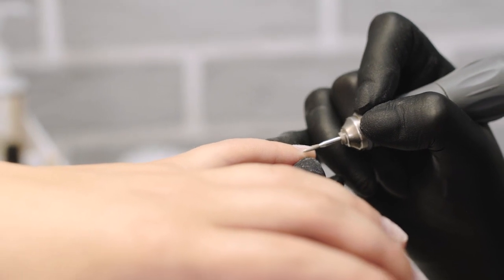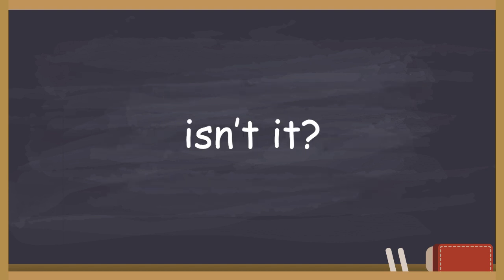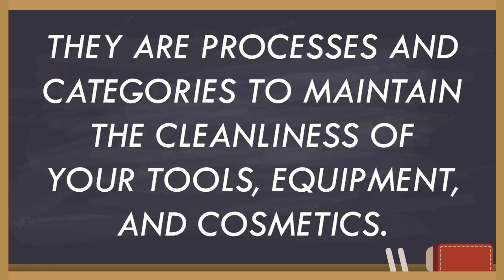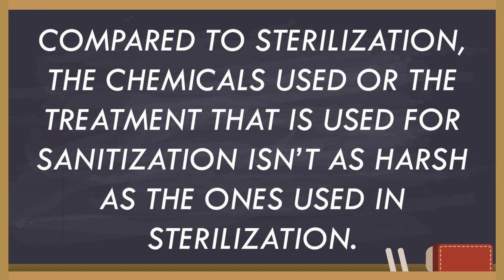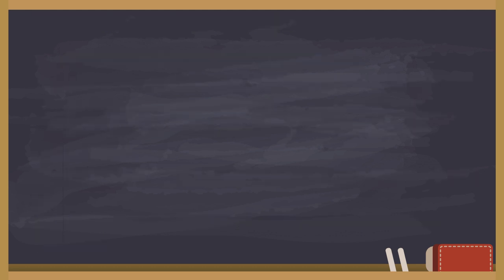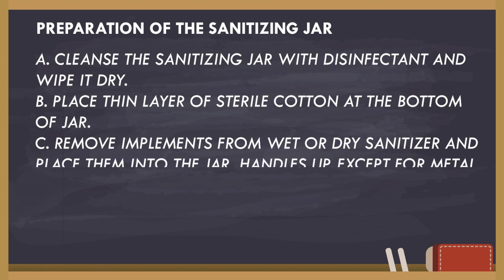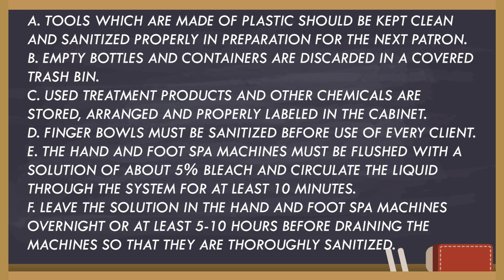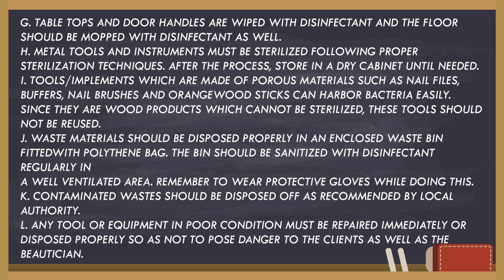TLE 8 - MAINTAIN NAIL CARE TOOLS AND EQUIPMENT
Maintaining Nail Care Tools and Equipment is easy. But how?

Check out the whole Playlist of the things I did

Songs

Custom designs made from Canva.com